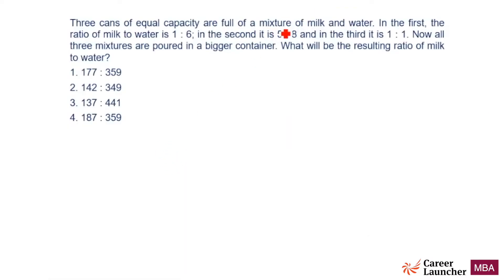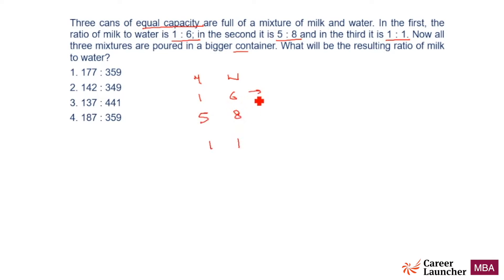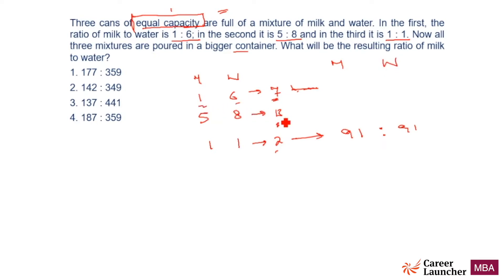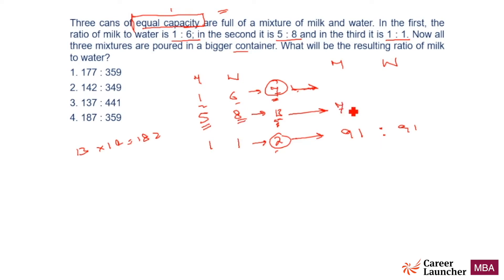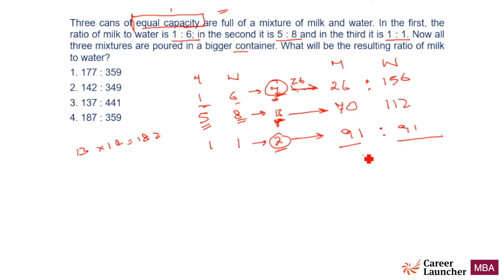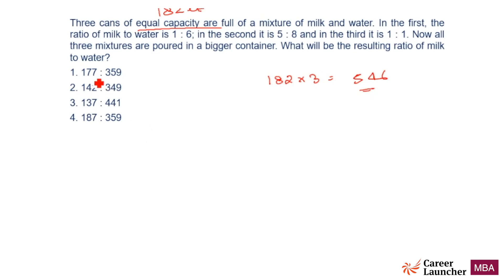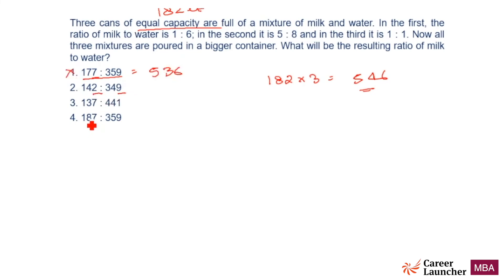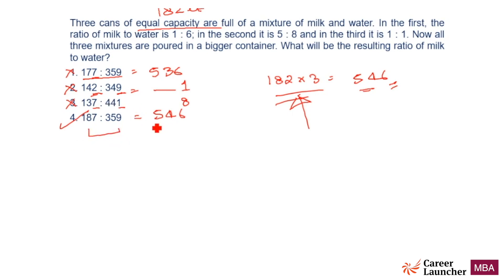Quant for CAT | The Best Quantitative Aptitude Tricks | GP's Top Jugaad Solutions #6